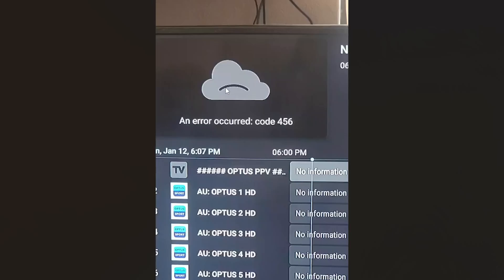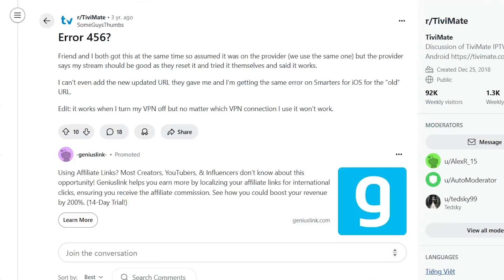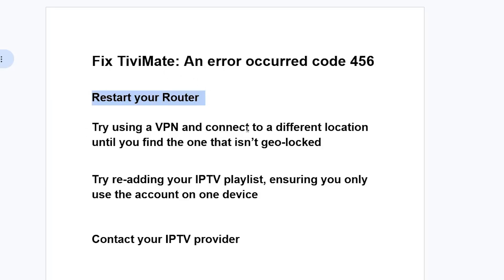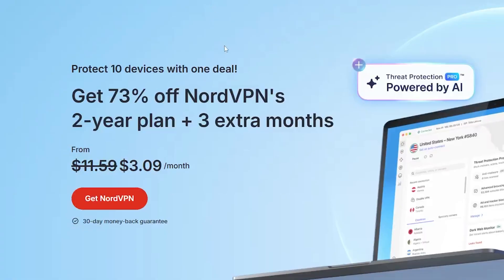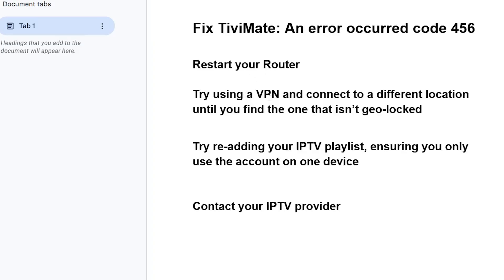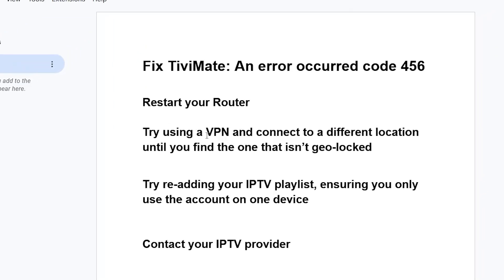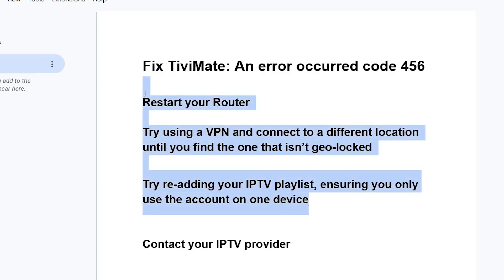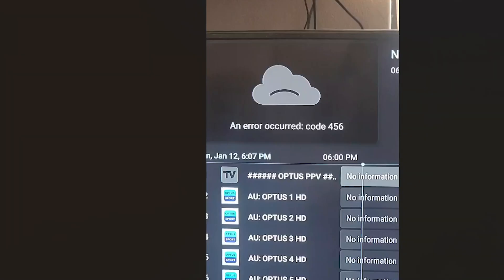Fix TiviMate: An error occurred code 456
TiviMate An error occurred: code 456. To resolve this error message, try the steps below.

Try using a VPN and connect to a different location  until you find the one that isn’t geo-locked

Try re-adding your IPTV playlist, ensuring you only use the account on one device

Contact your IPTV provider